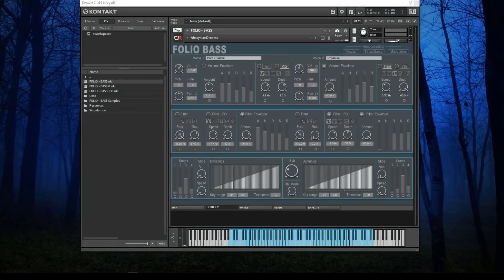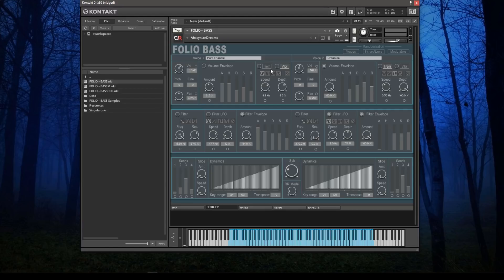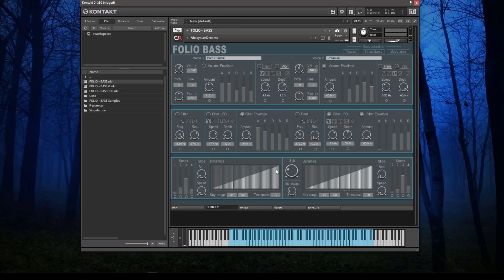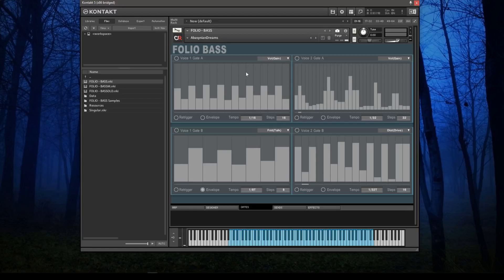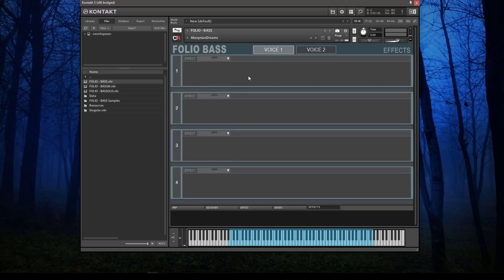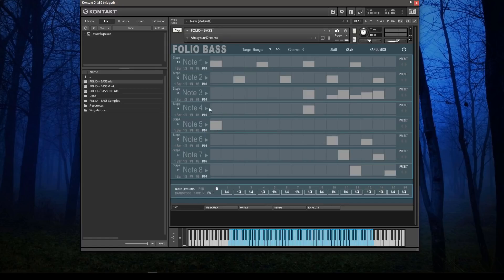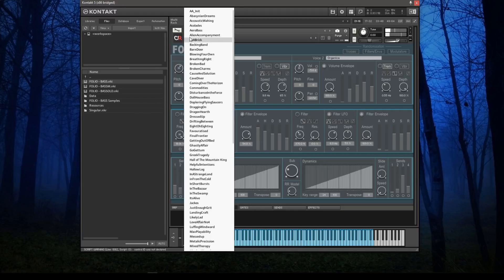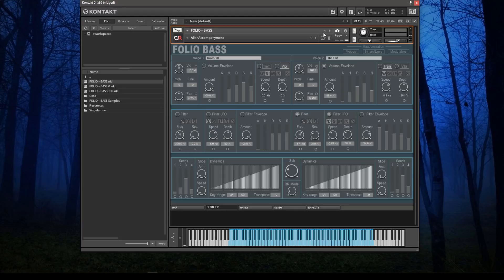Folio Bass - Overview Video [Channel Robot]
Welcome to Folio - Bass, a dual voice ROMpler aimed squarely at Bass sounds. Our starting point are the 300 instrument samples included in Folio - Bass, these were meticulously recorded, edited and mastered using our analogue valve based system, including passing each sound through our dedicated 1970's Akai valve pre-amp and then copying everything through our Revox B77 tape machine loaded with vintage (but pristine) british Zonal 675 tape. It's a long, slow process but we think the resulting sounds are worth it.

Next the Folio - Bass instrument is equipped with many "classic" synthesis controls, like envelopes and filters, and these add to the capabilities Folio - Bass has for sculpting and shaping modern innovative and original sounds quickly and efficiently.

The FULL version of Kontakt 5.8.0 is required (NOT Kontakt Player)